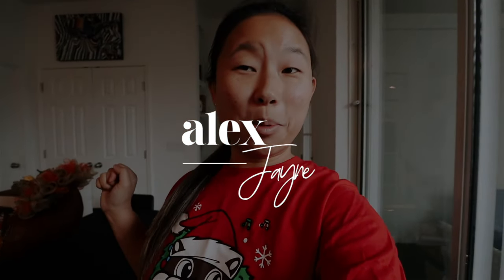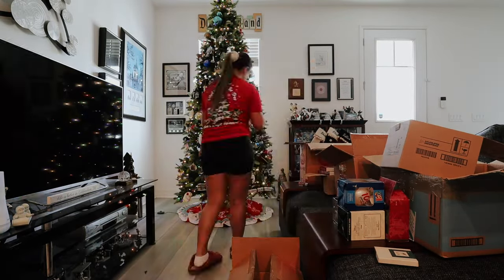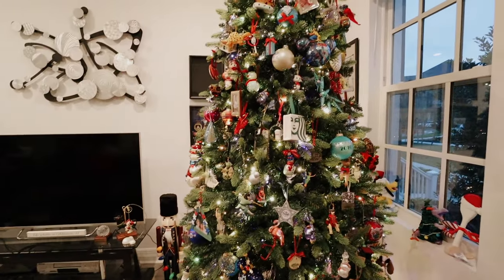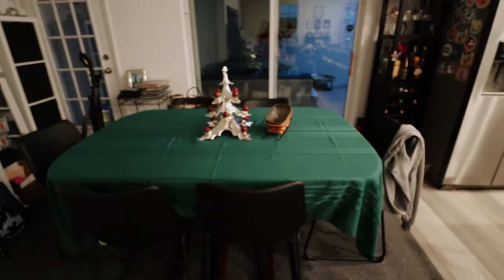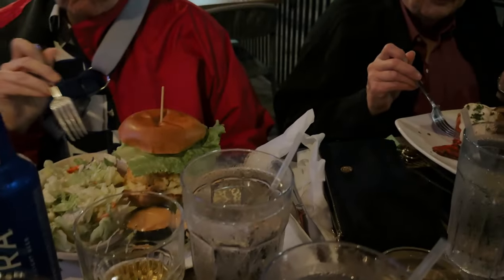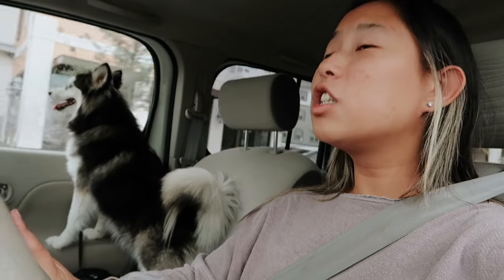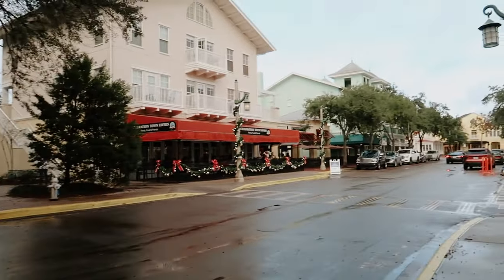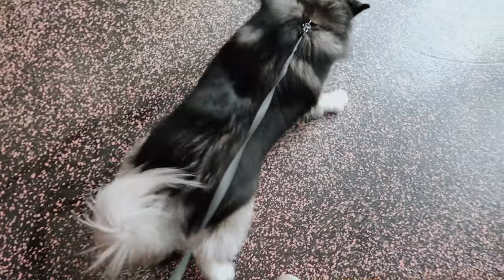decorating the house for Christmas!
✩ decorating the house for Christmas! In this vlog I decorate for Christmas with my family and I take my dog to get groomed and she poops on the sidewalk!!!

❥  Alex